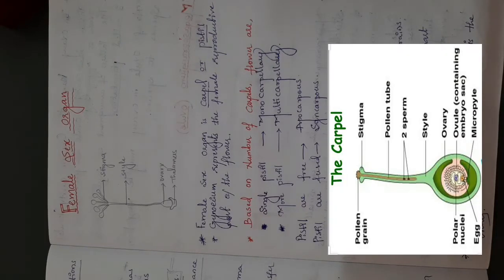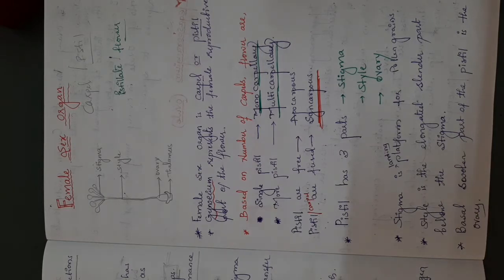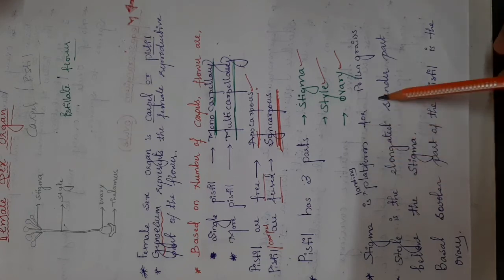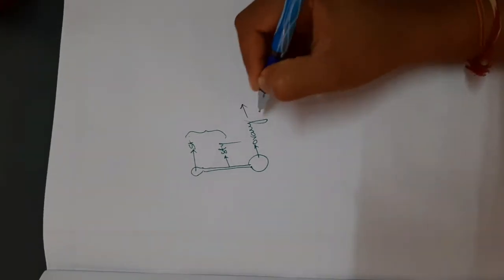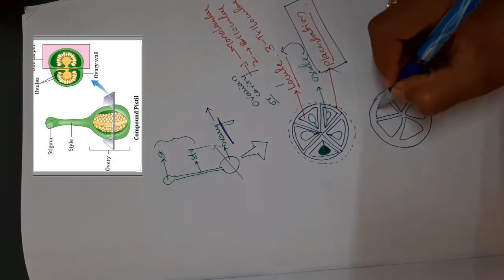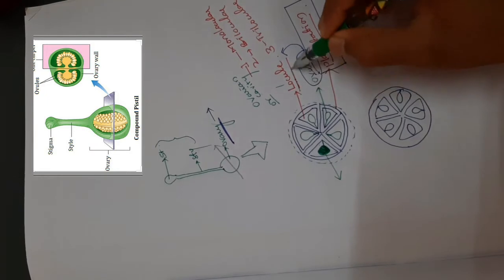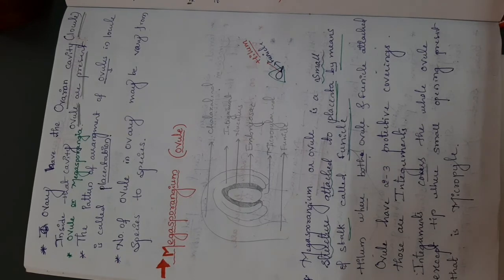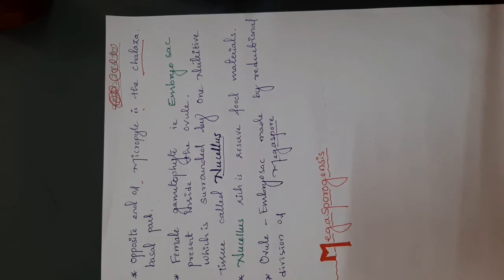II PUC BIOLOGY CHAPTER-2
SEXUAL REPRODUCTION IN FLOWERING PLANTS,FEMALE SEX ORGAN